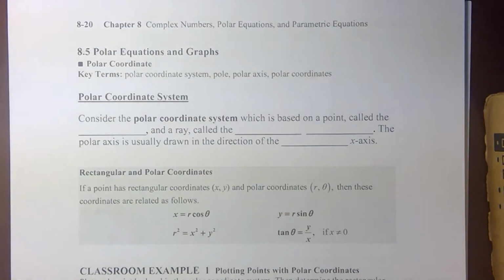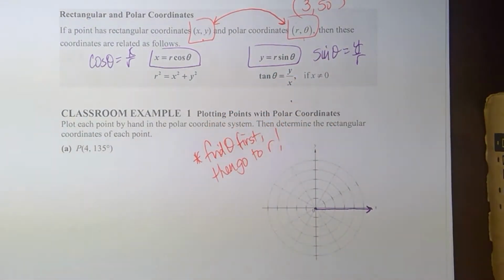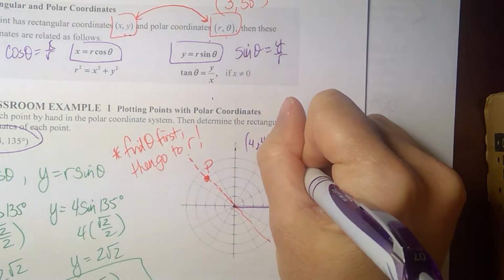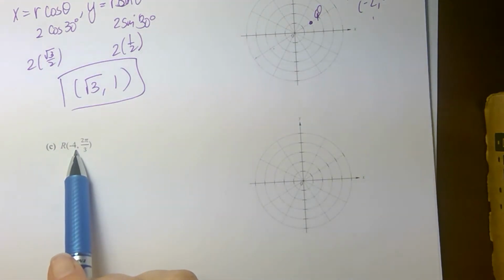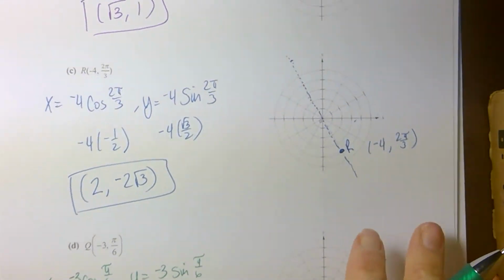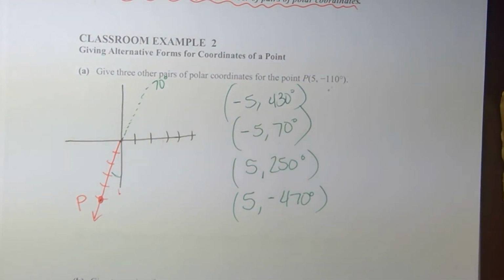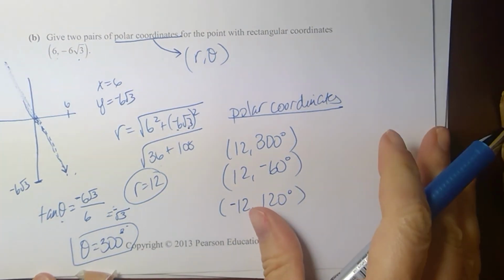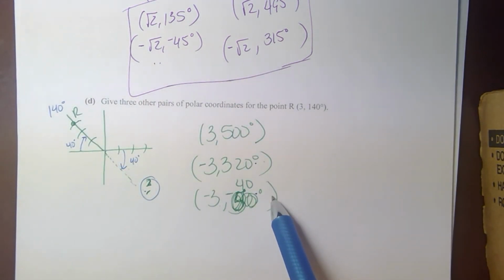Trig 8 5